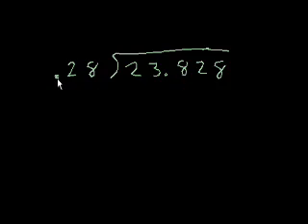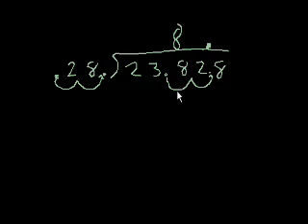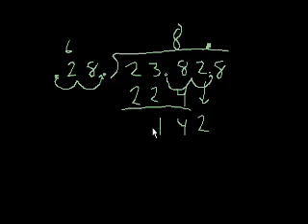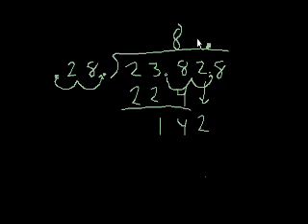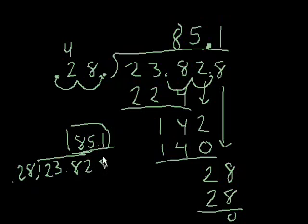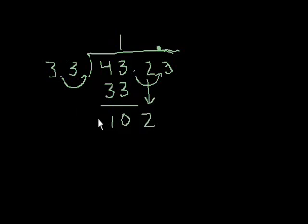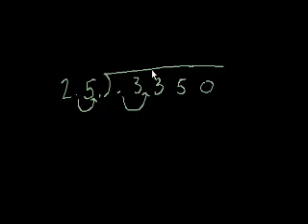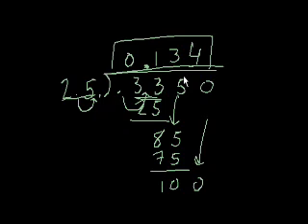030 Dividing decimal